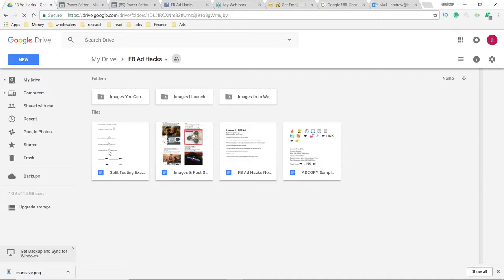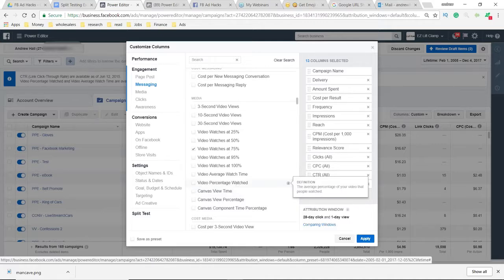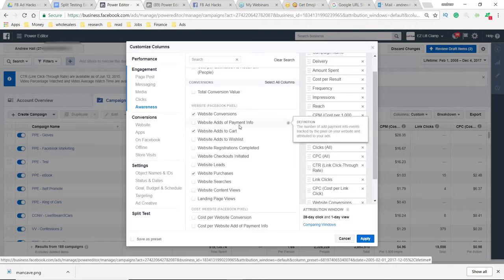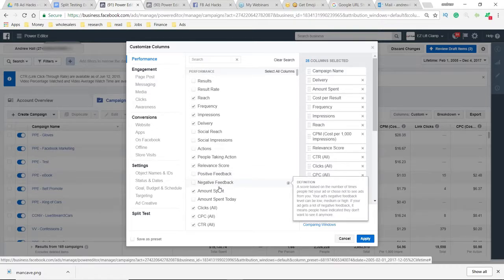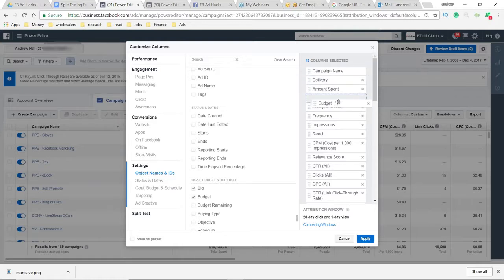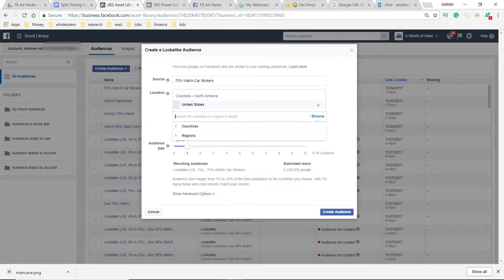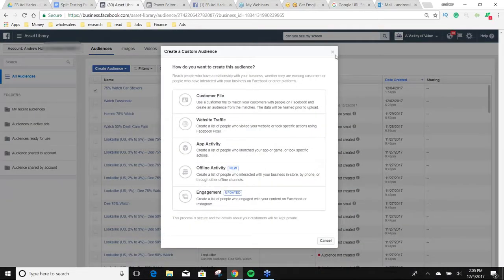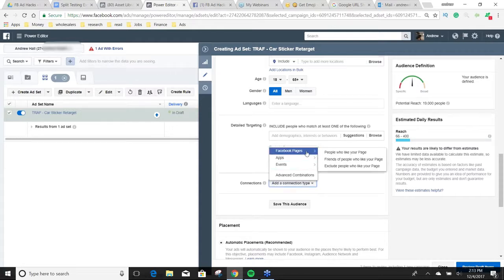Setting up Your Columns Retargeting Custom and Lookalike Intro